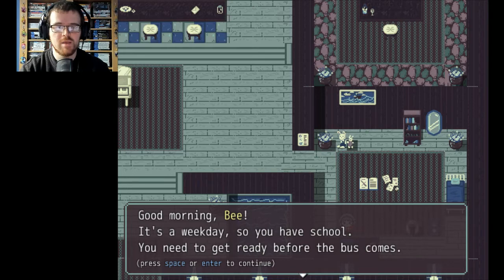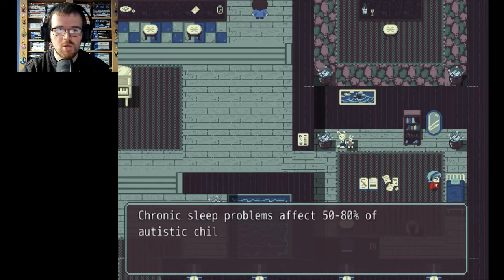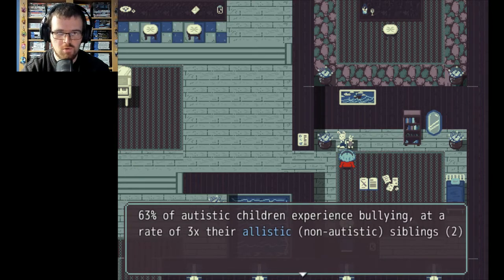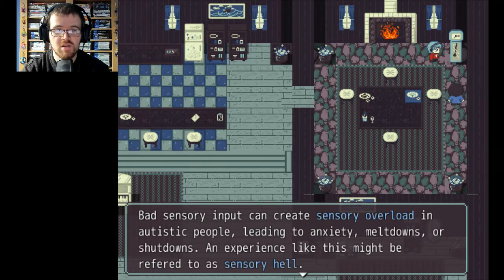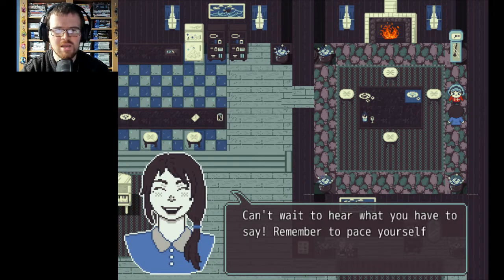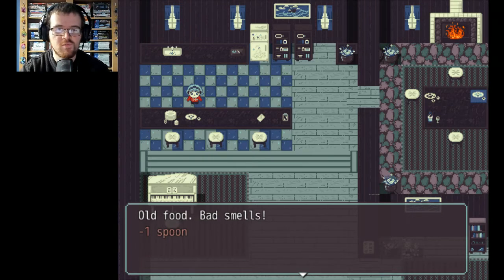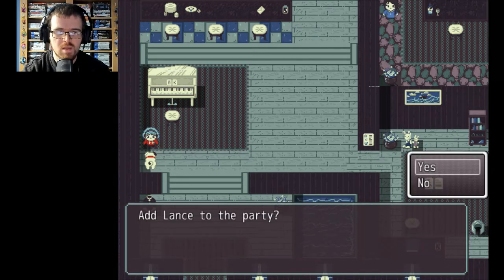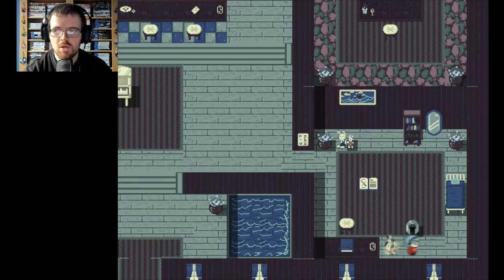A New Morning (RPG Maker) - An educational game about Autism made by people with Autism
"In the game, you play as Bee, an autistic child getting ready for school. Try to get ready without using up too much energy (spoons). Both autism community veterans and those who don't know much about autism can learn something from this game! The information within comes from community knowledge, lived experience, and statistics from recent studies.

The game takes no skill to play, the goal is merely to approach things from an autistic perspective and learn. You never know what might make you lose spoons - but that's okay! "Mistakes" are encouraged, and dialogue trees may be taken multiple times."